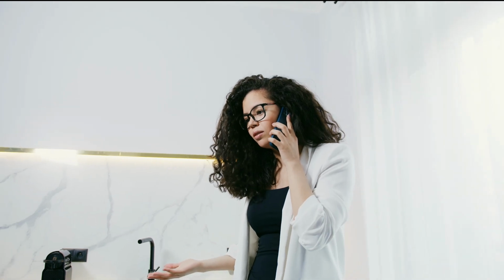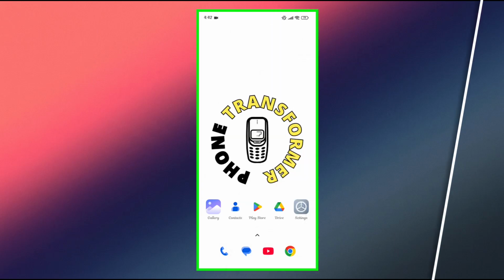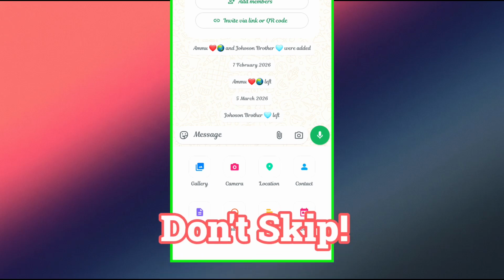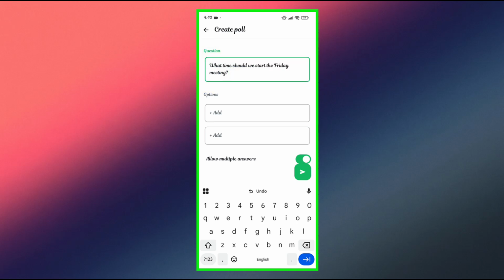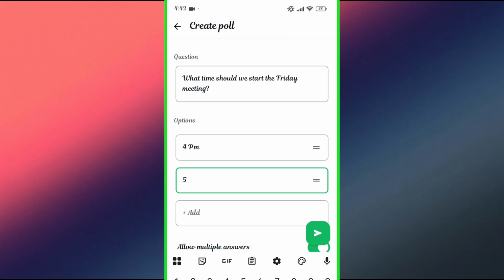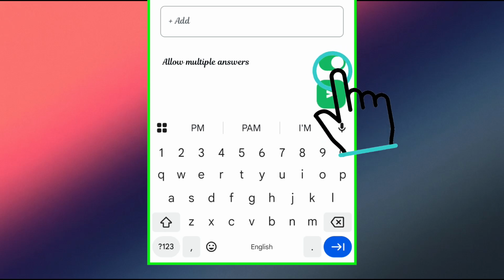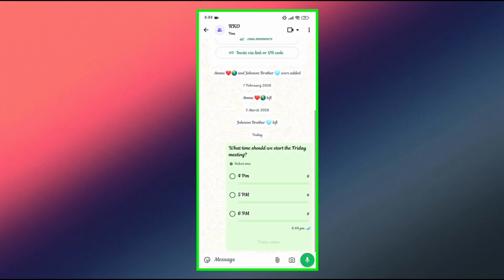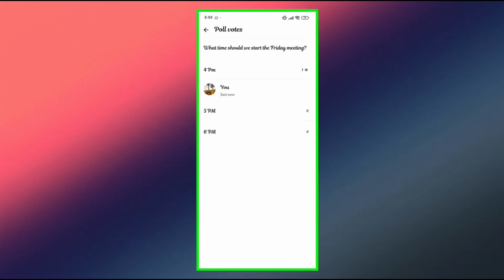How To Make WhatsApp Polls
Tired of endless group chat arguments and zero decisions? 😩 Whether it's choosing where to eat, fixing meeting times, or planning trips — this one WhatsApp feature changes everything.

In this video, I’ll show you exactly how to create professional polls in WhatsApp groups step-by-step so you can get clear answers fast with zero confusion.

No more messy chats or misunderstandings — just clean votes and quick decisions!

Timestamps:
00:00 - Why you need WhatsApp Polls
00:35 - How to open the poll creator
01:10 - Writing the perfect question
01:35 - Adding answer options
02:10 - Multiple answers setting (important!)
02:40 - Sending the poll
03:00 - How to view votes & results